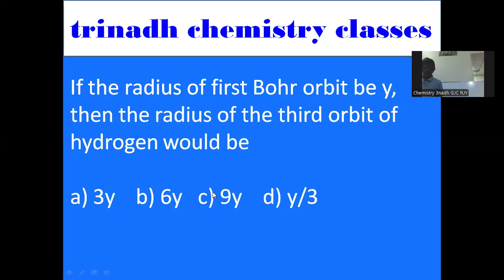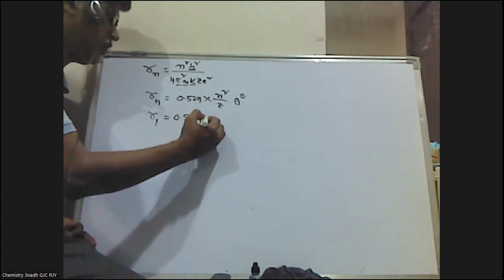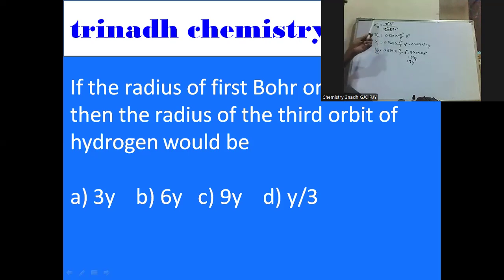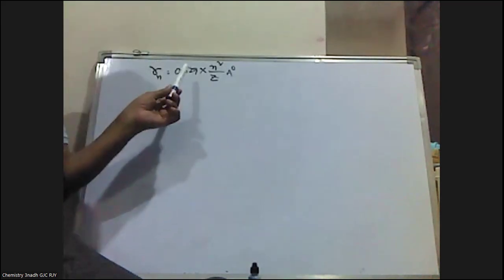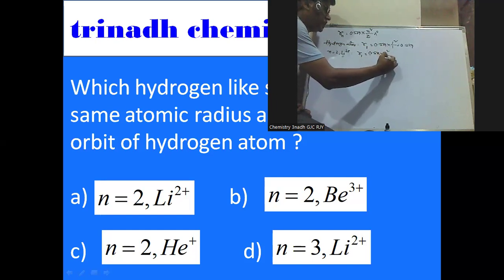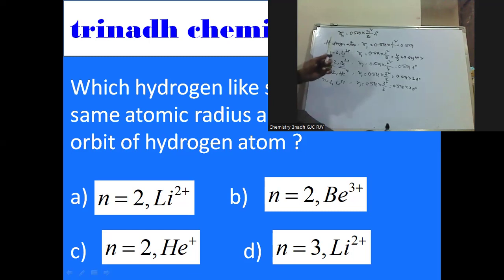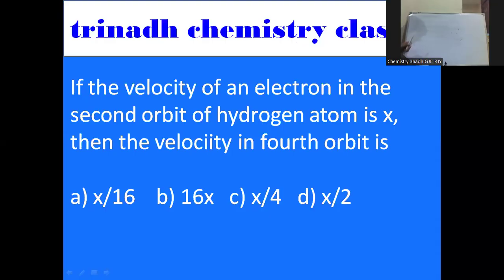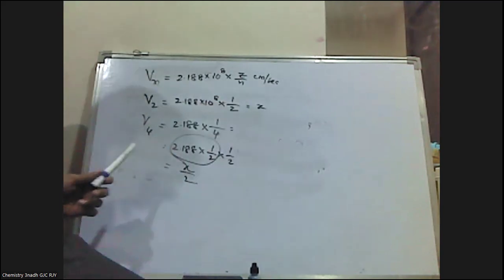Intermediate First Year ChemistryAtomic Structure -EAPCET, NEET & JEE MAINS